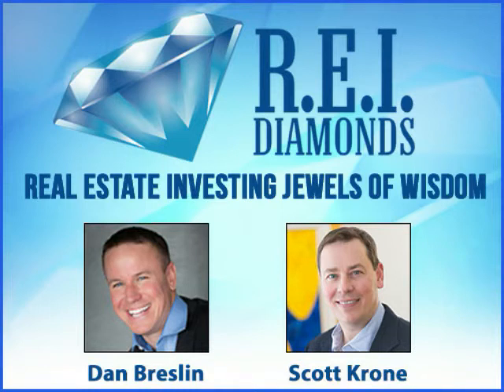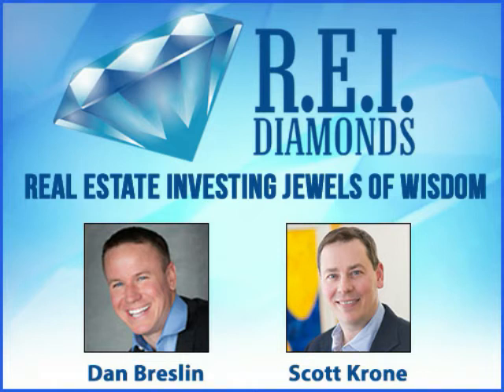Self Storage Redevelopment with Scott Krone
Scott & I Discuss:
• Self Storage as a Recession Proof Investment
• Opportunity Zones & PACE Funds
• Market Selection Techniques

Relevant Episodes: (There are 167 Content Packed Interviews in Total)